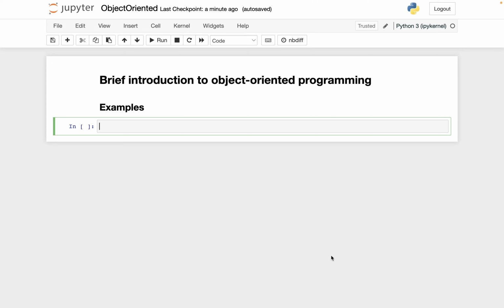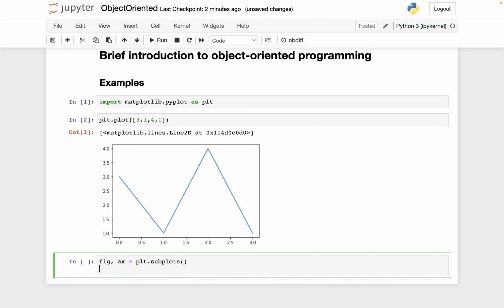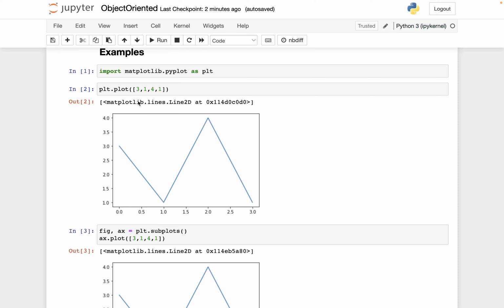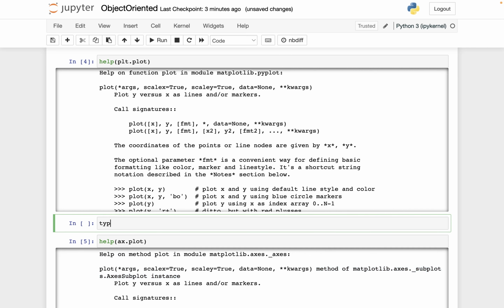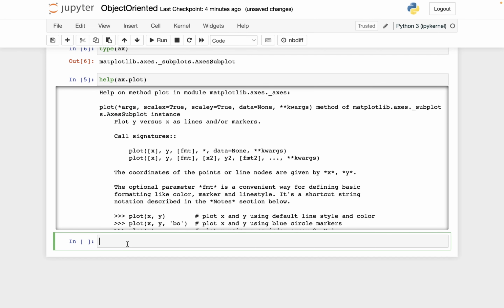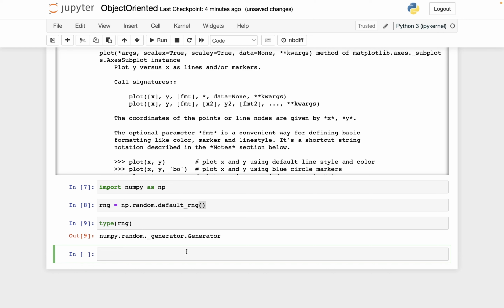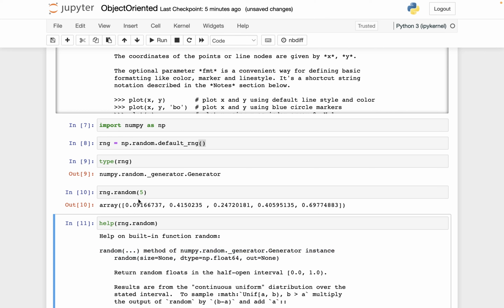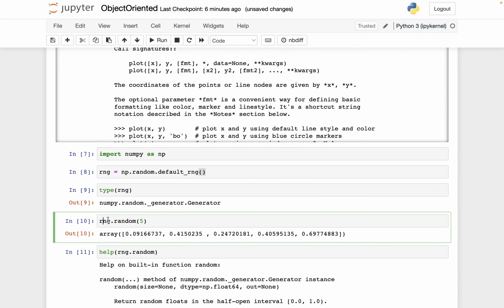Brief introduction to object-oriented programming 1: Examples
00:00 Examples from matplotlib
3:01 Examples from NumPy
4:43 Recap